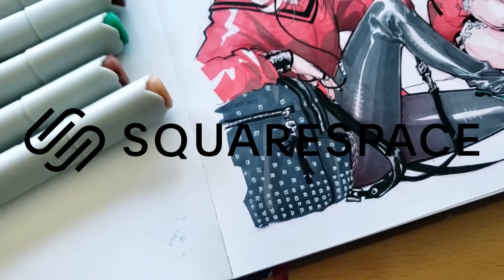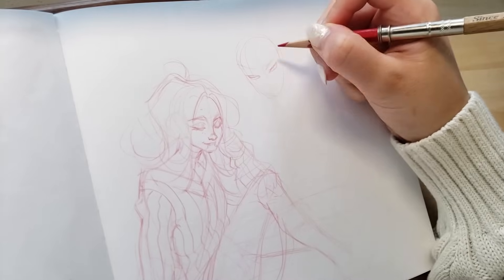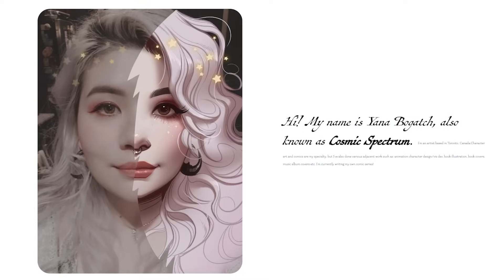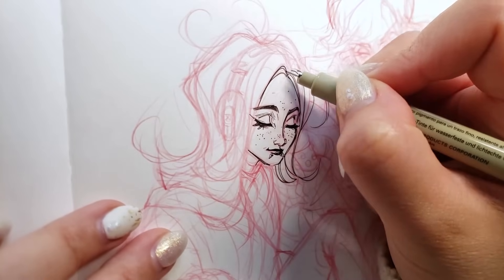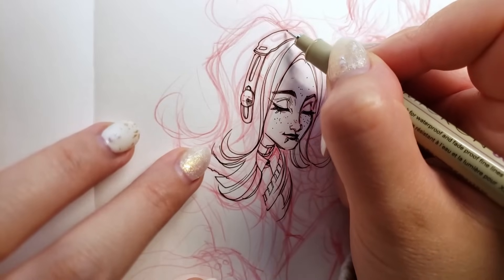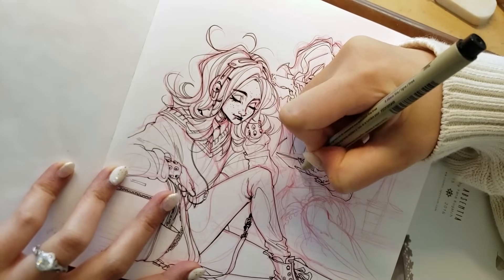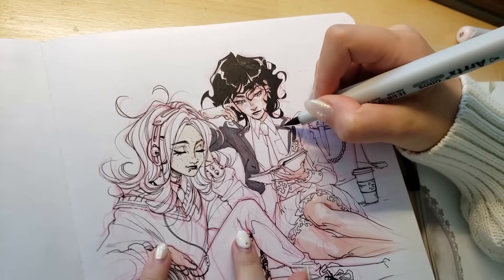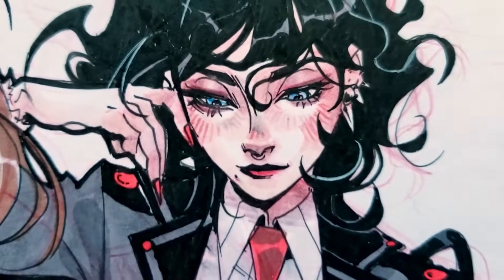✦ Sketchbook session using ALCOHOL MARKERS and FINE LINERS // Condensed realtime art process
In this video:
Micron Sakura Pigma liners for inking, ARRTX markers for colour, Prismacolor colerase pencil in carmine red for sketching, tombo mono precision eraser.

➤ Saunders Waterford Cold Press Watercolor paper 9'x12'

♬Music from Lofi Girl ♬
Album: Another Life
Artist: Softy x dimension 32